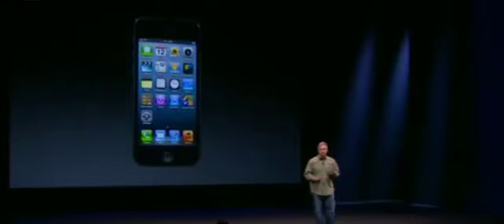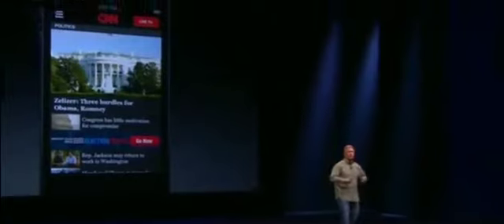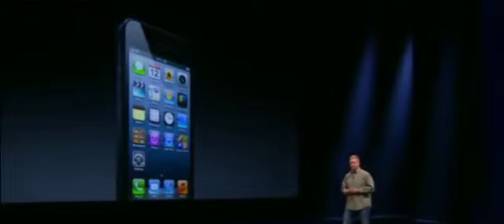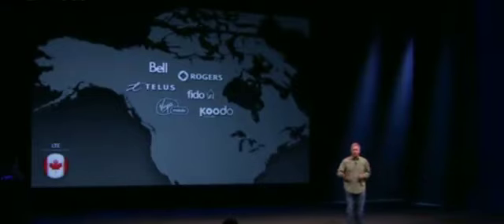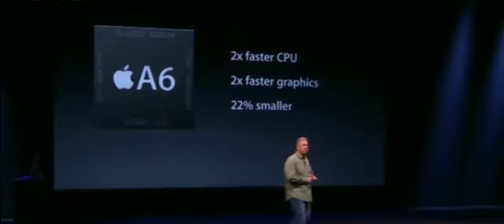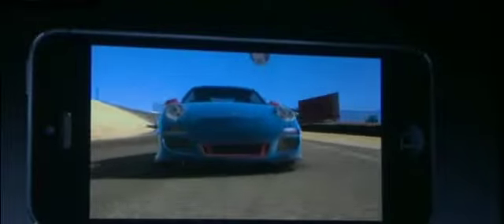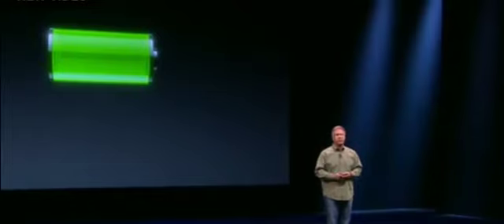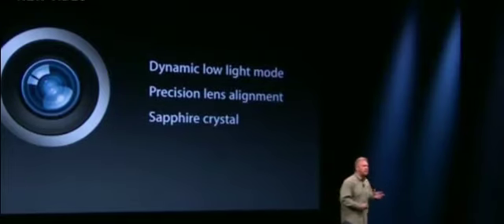iPhone 5 aka the new iPhone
5G did not cause Covid-19